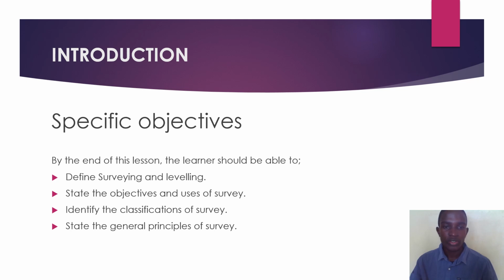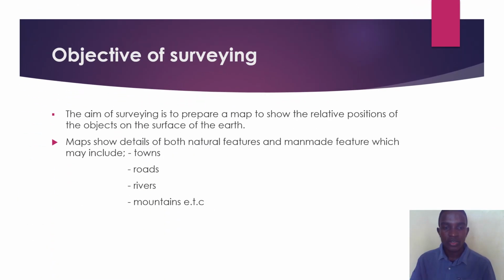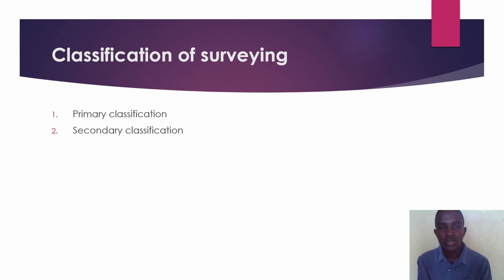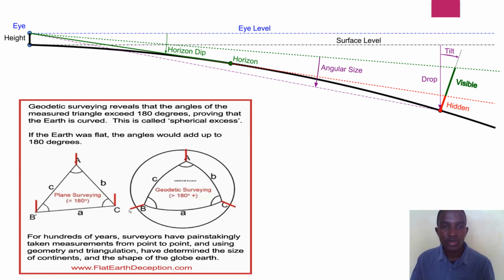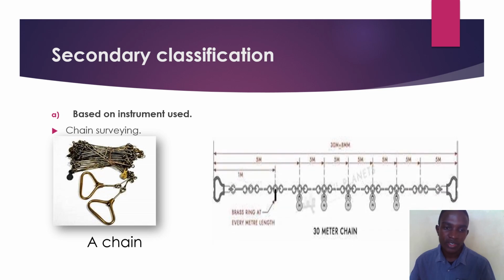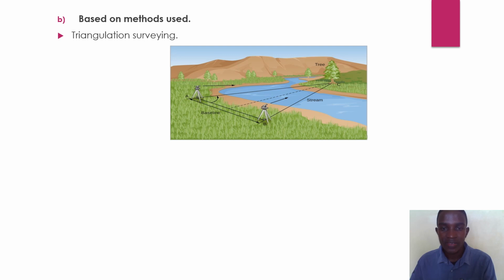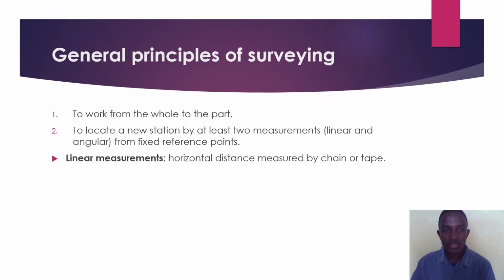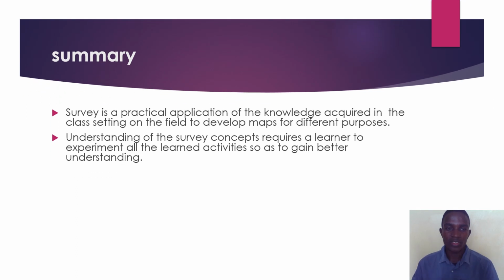INTRODUCTION TO SURVEYING AND LEVELLING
A brief explanation on the introduction to surveying and levelling